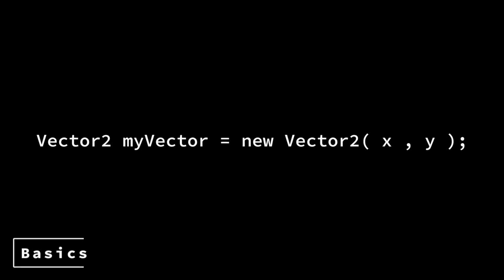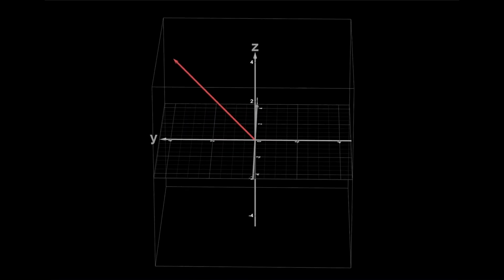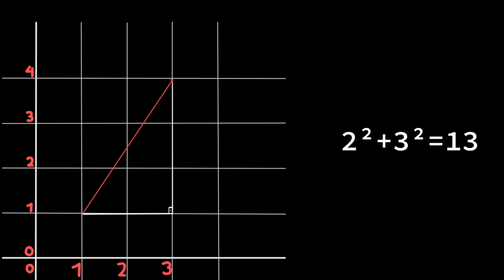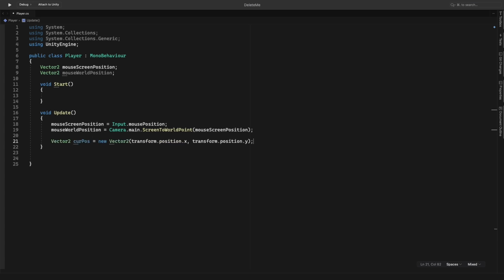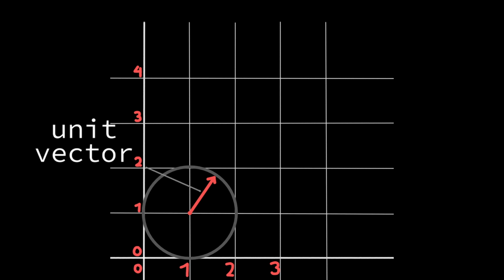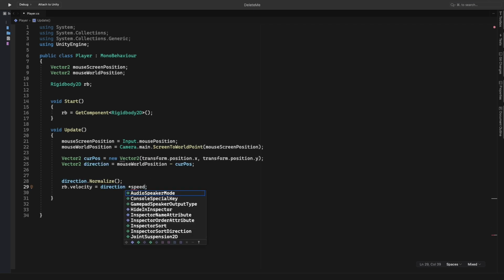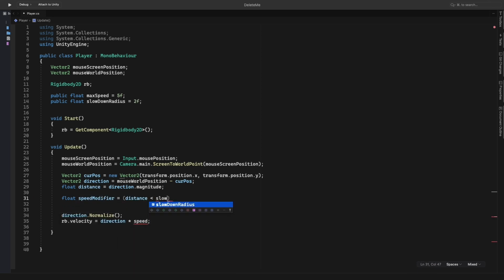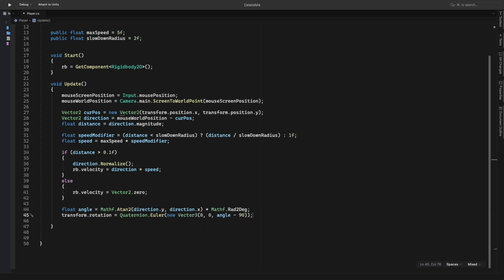Everything you NEED to know about VECTORS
In this video i will teach you all the basics and more about vectors alongside a simple example in unity.

Consider also looking into topics like dot and cross product of vectors or vector interpolation for even deeper knowledge.